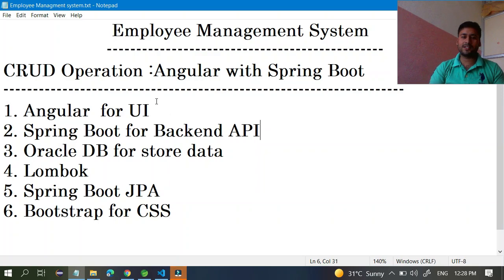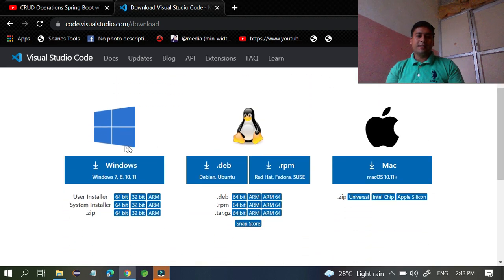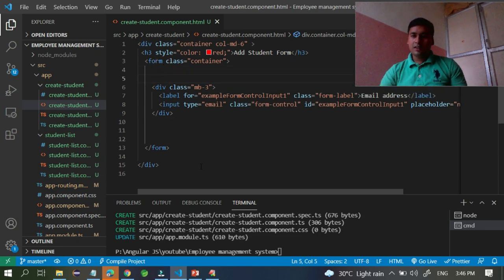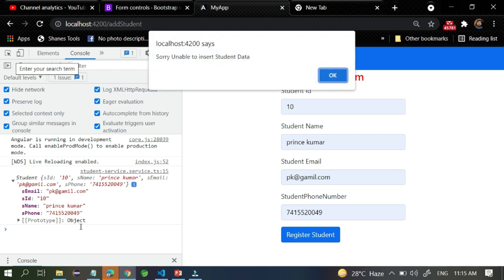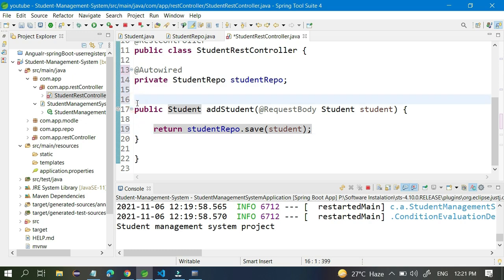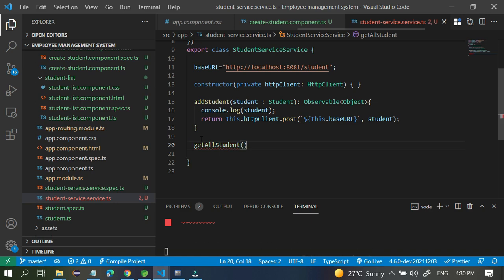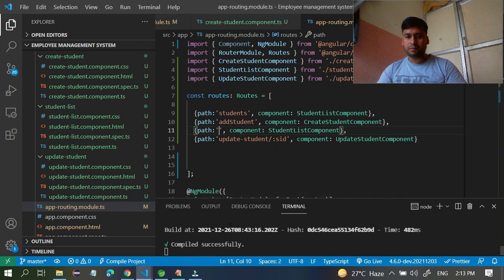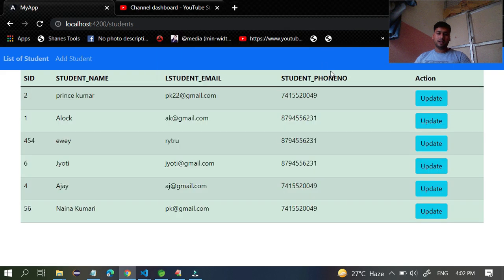CRUD Operation using Spring Boot + Angular + Mysql - Employees Management Project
🚀 Learn to Build a Full-Stack Application with Spring Boot and Angular!
In this tutorial, we dive into the world of web development by creating a robust CRUD (Create, Read, Update, Delete) application using the powerful combination of Spring Boot and Angular.
employee management system project
employee management system project in spring boot and angular

🔍 What You'll Learn:

Setting up a Spring Boot backend for RESTful APIs.
Integrating Angular for a dynamic and responsive front end.
Creating, Reading, Updating, and Deleting data in a seamless workflow.
Best practices for structuring your project for scalability.
Enhancing user experience with Angular forms and validations.
🛠️ Tools Used:

Spring Boot: A popular Java-based framework for building robust and scalable backend applications.
Angular: A powerful front-end framework for building dynamic and interactive web applications.
📂 Project Structure:

Backend: Explore how to structure your Spring Boot application for efficient CRUD operations.
Frontend: Learn about Angular components, services, and modules to create a smooth user interface.

Developers looking to strengthen their skills in full-stack development.
Those interested in understanding the integration of Spring Boot and Angular.
Anyone wanting hands-on experience with CRUD operations in a real-world scenario.
🔗 Resources:

[Additional resources and documentation]
🕒 Timestamps:
0:00 - Introduction
1:30 - Setting up the Spring Boot Backend
4:15 - Building the Angular Frontend
8:45 - Implementing CRUD Operations
12:30 - Enhancing User Experience
15:20 - Best Practices and Project Structure
18:05 - Conclusion and Next Steps

Share your thoughts and questions in the comments below. Happy coding! 🚀

spring boot
spring boot with angular
angular crud operation
angular
spring boot with angular full stack
crud operations in angular
spring boot with angular full stack project
angular crud
angular crud operations
angular spring boot crud
spring angular
spring angular crud
full stack spring angular
angular tutorial
crud operations in spring boot
spring boot angular
angular spring boot
angular 8 spring boot
spring boot + angular
Paid Course Link :